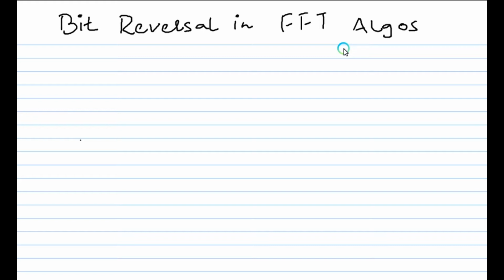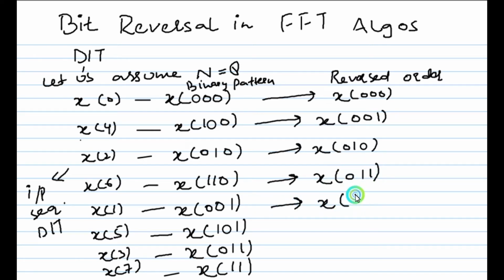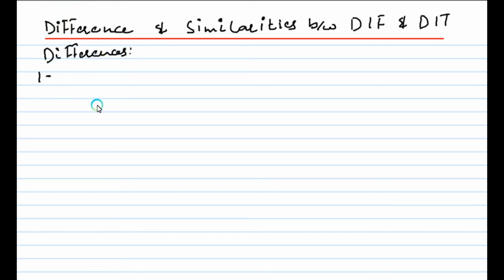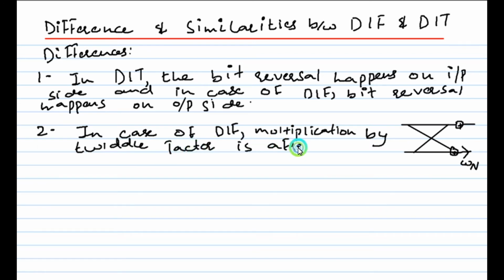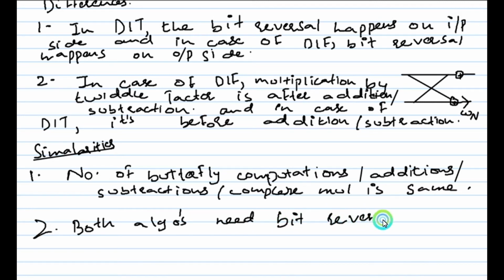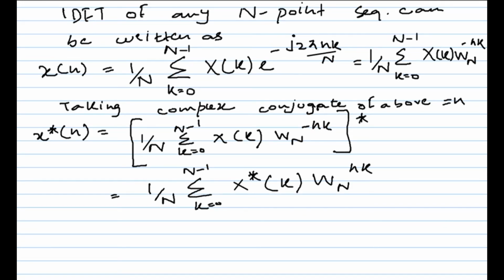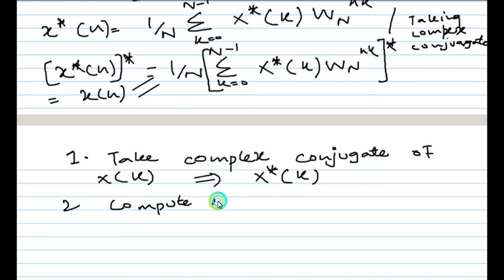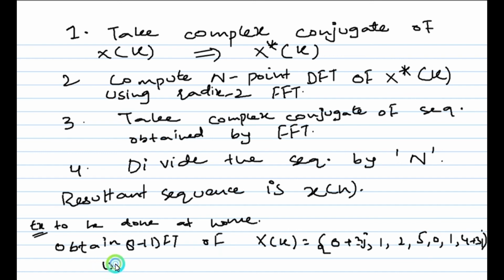lecture 4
Bit reversal in FFT
Similarities and differences between DIT and DIF FFT.
Inverse IDFT using FFT.